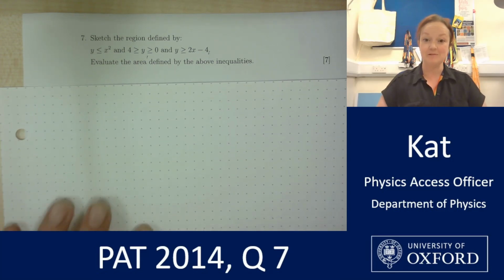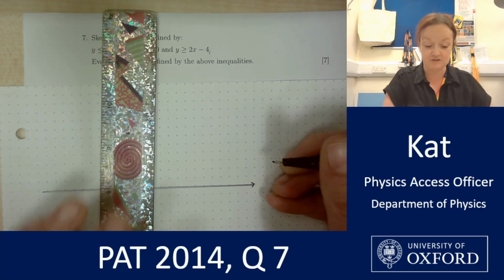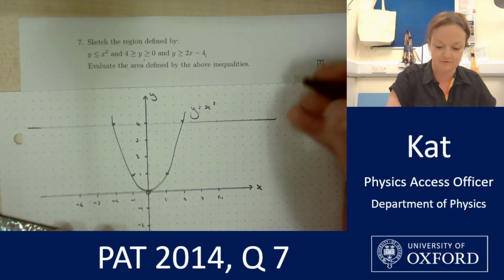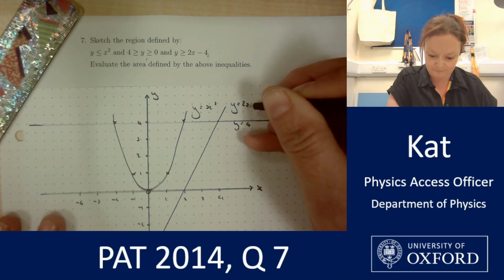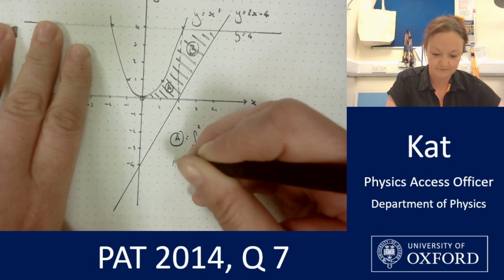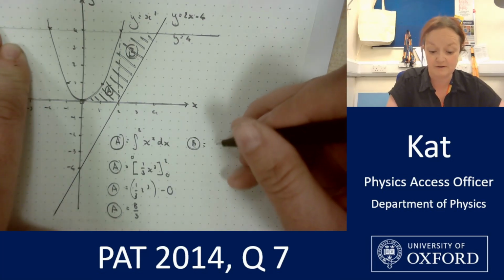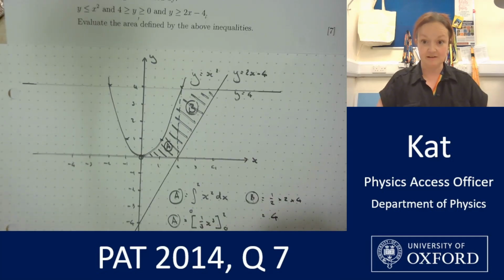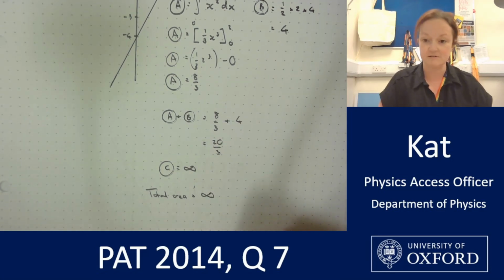PAT Problems - 2014 Q7 - with Helena and Kat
In this video, Kat talks through her solution to question 7 of the 2014 PAT paper.